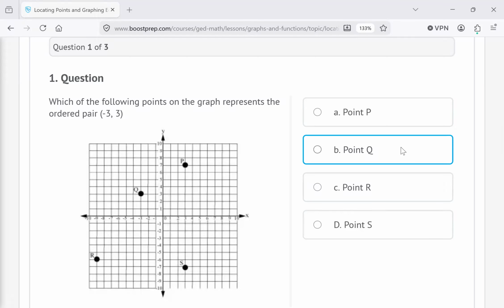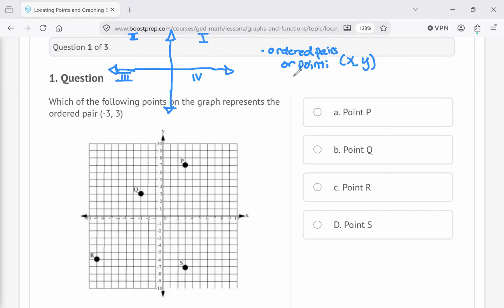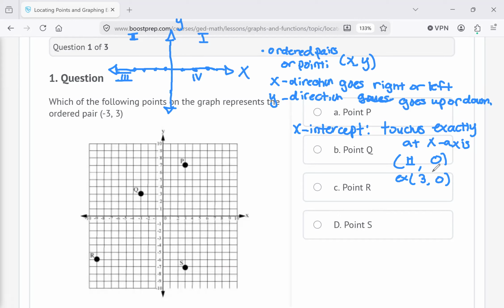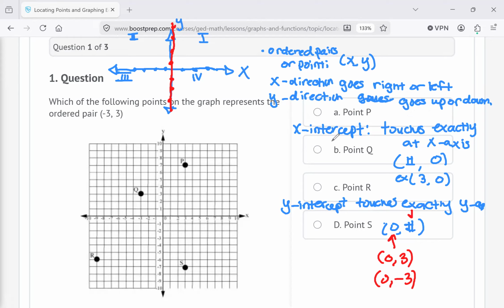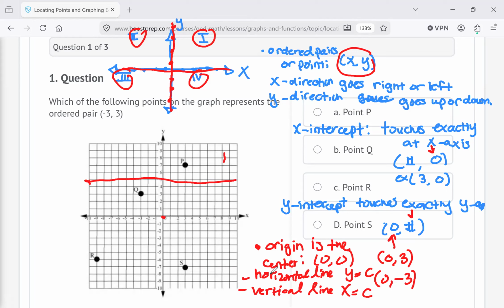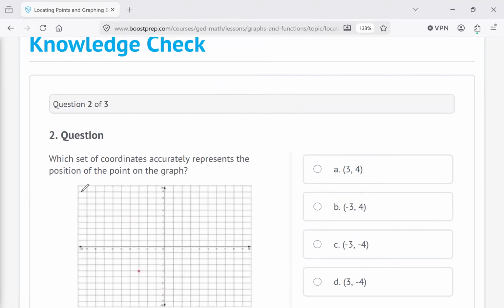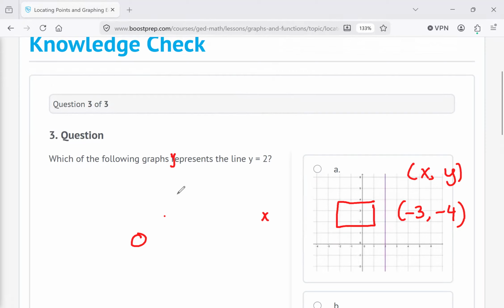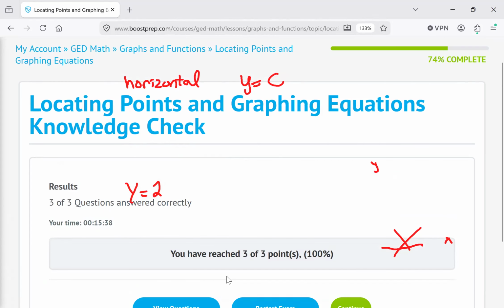GED: Locating Points And Graphing Equations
In this math video, I will do a GED math video regarding locating poins and graphing equations.